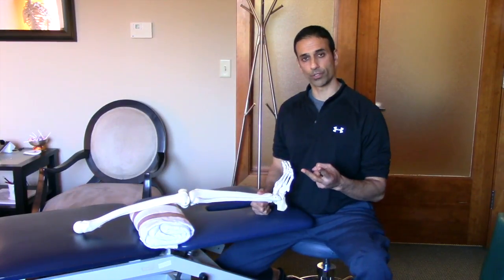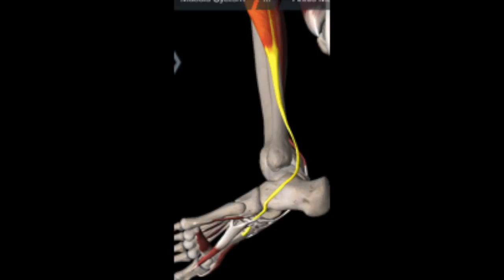Outer ( Lateral) Ankle Pain: Strength and Exercise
Lateral (outside) ankle pain often lingers well after a sprained ankle should have healed. If so, it could need some mobilizations of the distal (lower) aspect of the fibula. Learn simple yet effective techniques to help alleviate lateral ankle pain. Let me know if you have any questions,
Thanks,
Ed Deboo, PT
Bellingham Physical Therapy